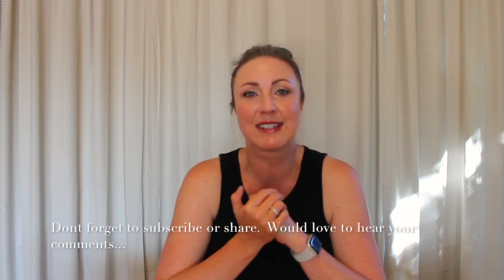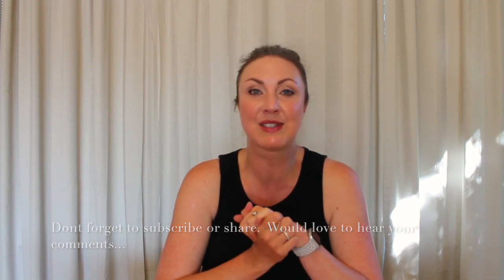Nourish Review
Nourish Skin Care Review